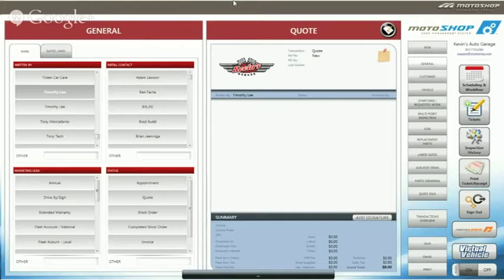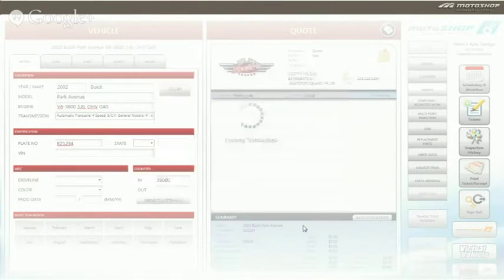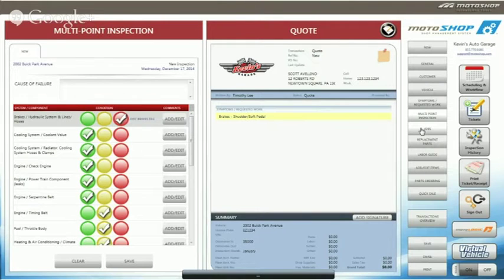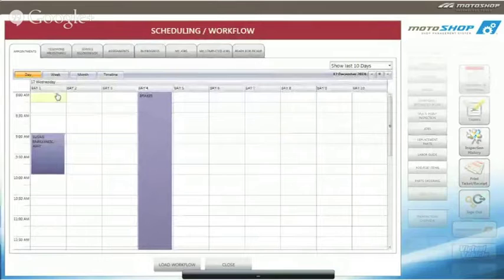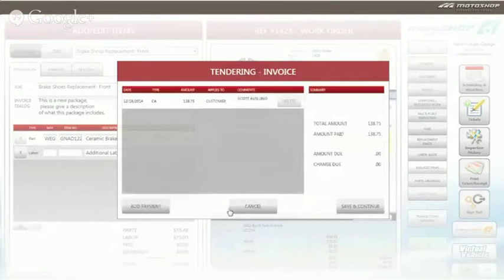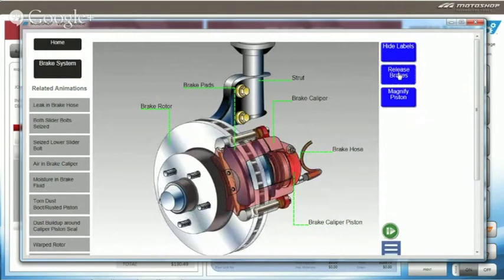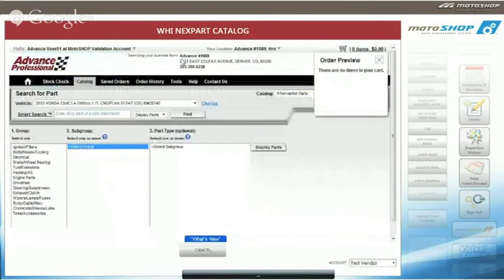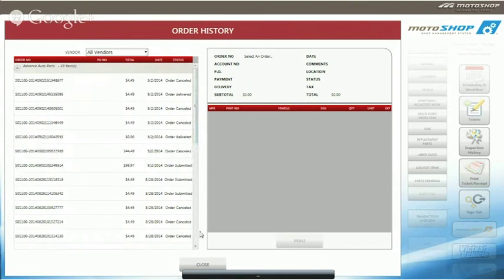ITW #24 - Using The MotoSHOP Shop Management System To Make Your Shop Efficient And Profitable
MotoSHOP Product Manager Scott Avellino talks with our own Pete Meier about their newest MotorSHOP technology tool - the Shop Management System. This software allows users to move from point of sale all the way through the repair process to final invoice - streamlining the workflow and providing shop owners and managers with one tool to manage their business effectively and efficiently.

Join us April 24-26 for Automechanika Chicago!